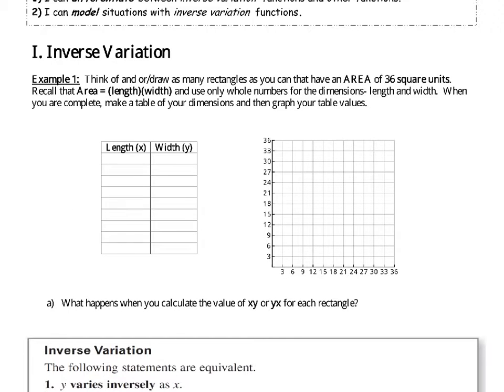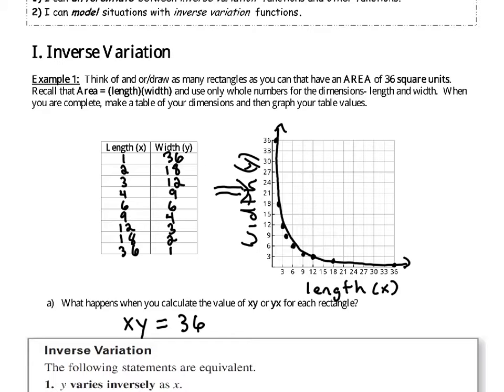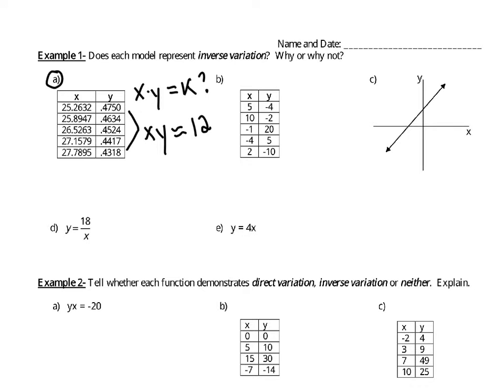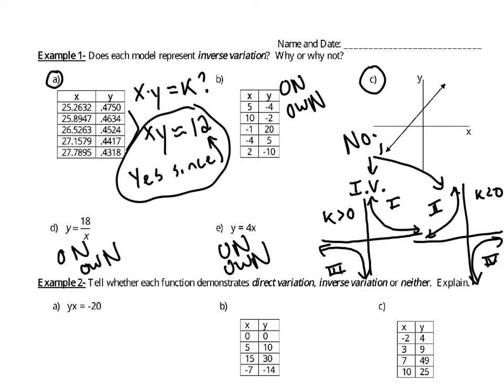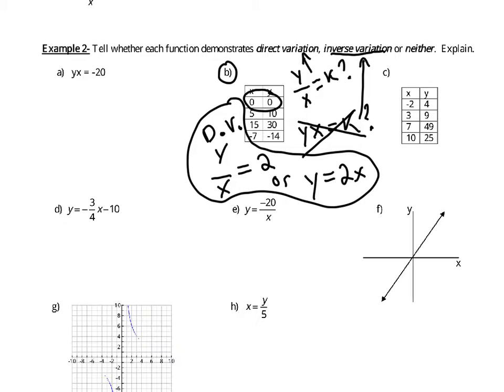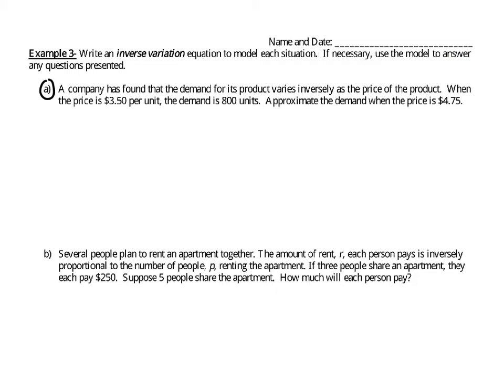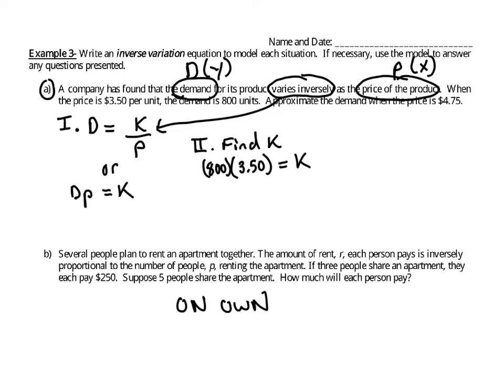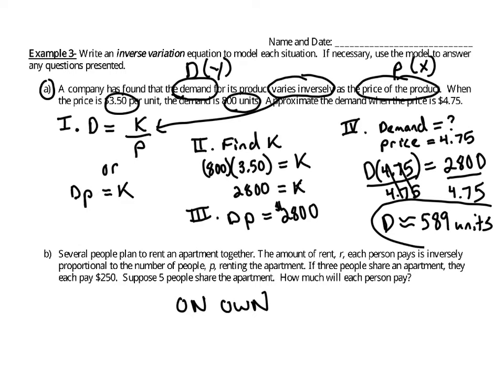Math Modeling (Part 2): Inverse Variation